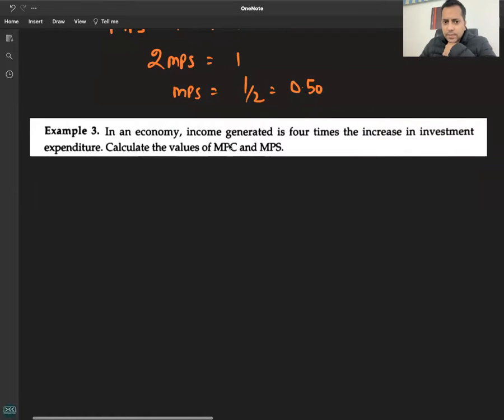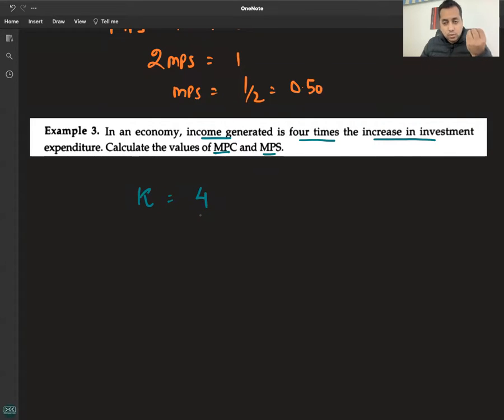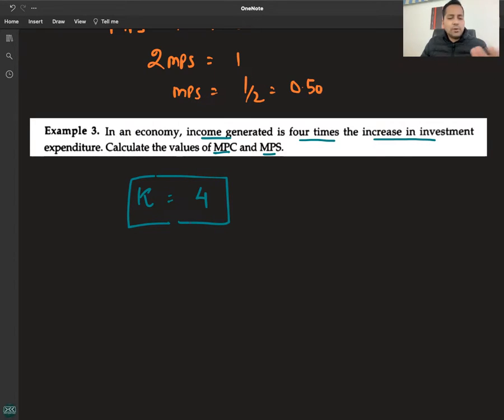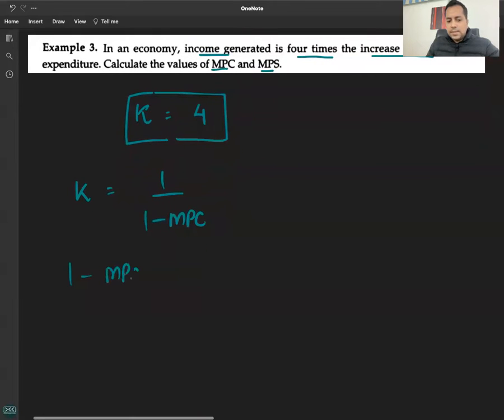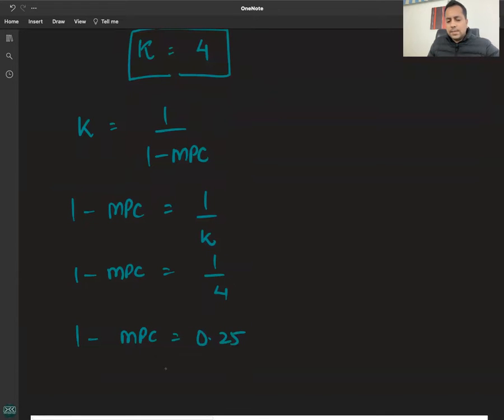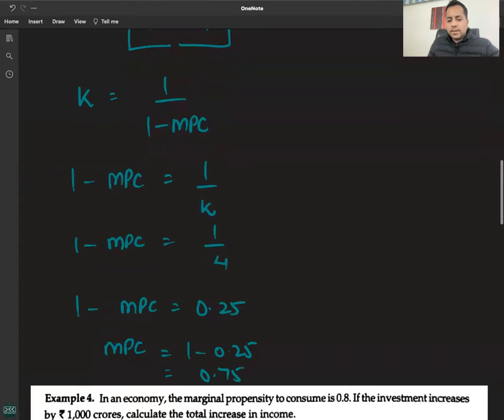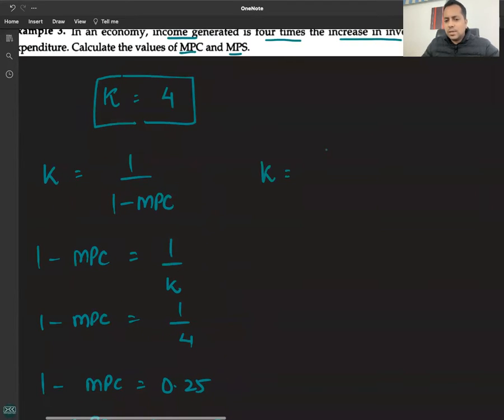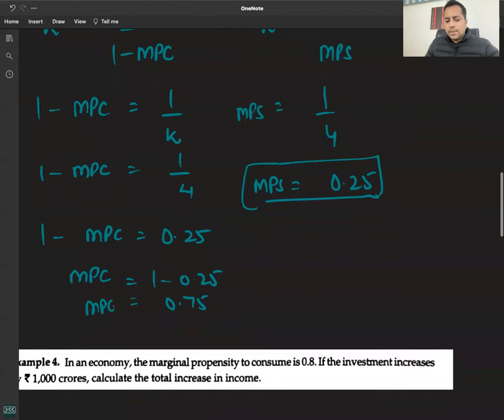C 6 - R 3 - EX 3 - MULTIPLIER,MPC & MPS - NUMERICALS - INCOME & EMPLOYMENT